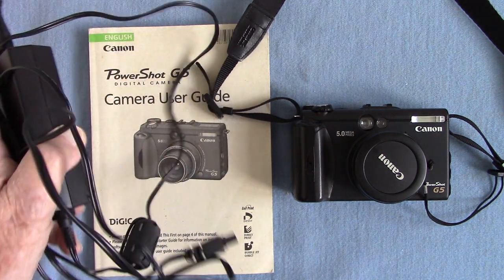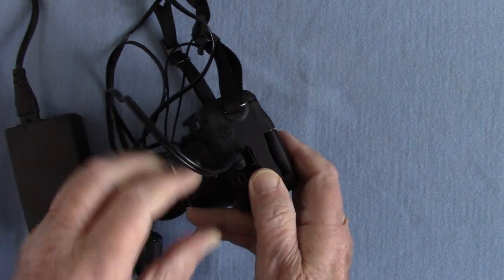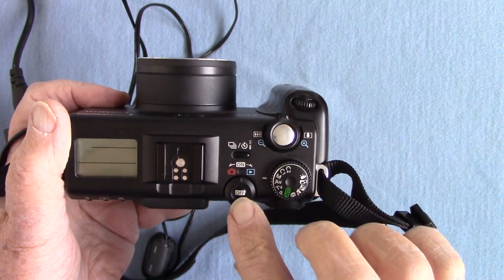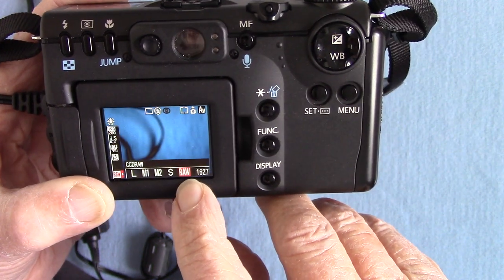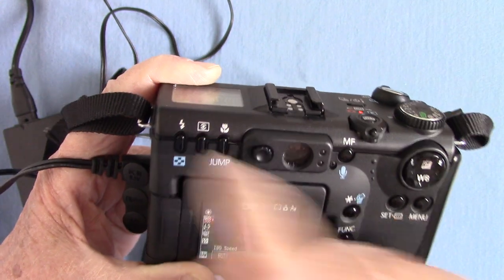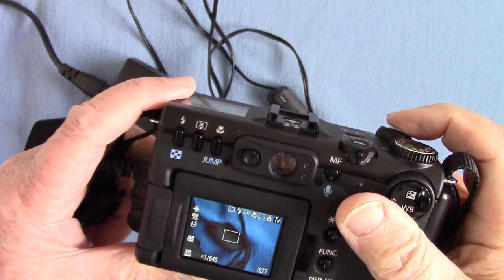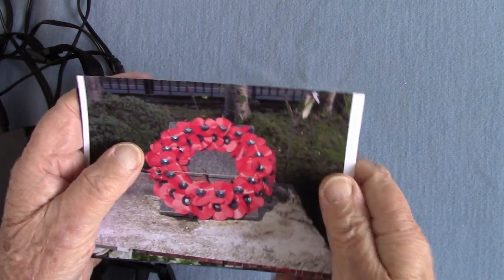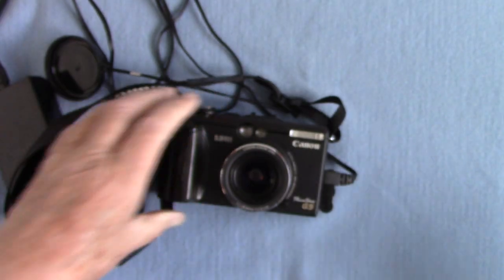REVIEW: CANON Powershot G5 Compact Digital camera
I show how to use the features of the CANON Powershot G5 Compact Digital Camera and show actual Prints made with it. Many Thanks for your Kind Thoughts after two stays in Hospital and Absence from YouTube